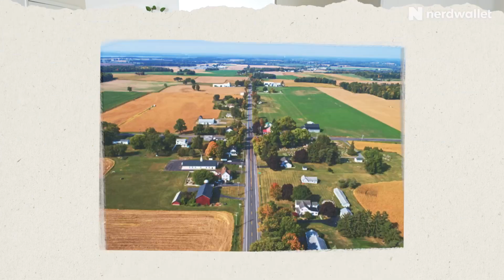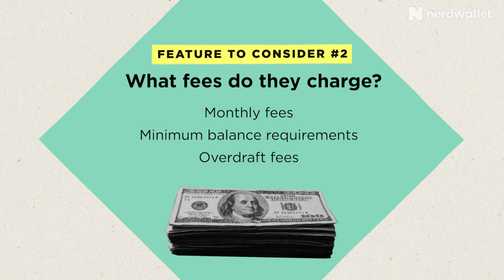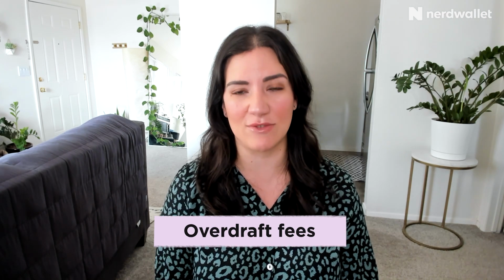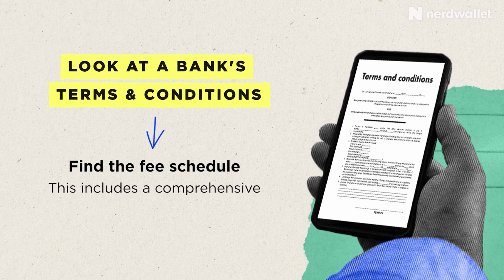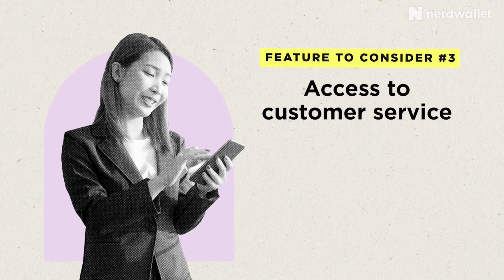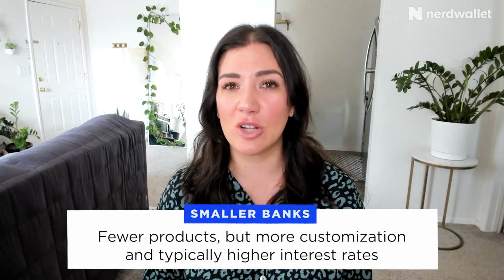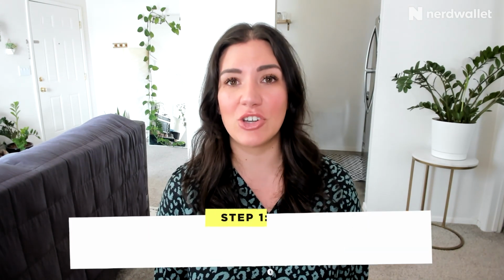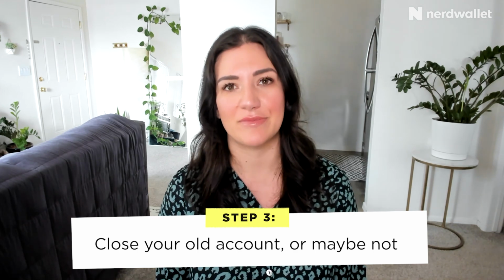Helpful Tips When Shopping for a New Bank | NerdWallet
Shopping for a new bank account can be overwhelming because there are so many options. From looking into overdraft policies, customer service options, online services/features and more; we share tips like comparison shopping that can help you find the best available bank options.

How to Choose a Bank Account: Seek Low Fees, High Rates